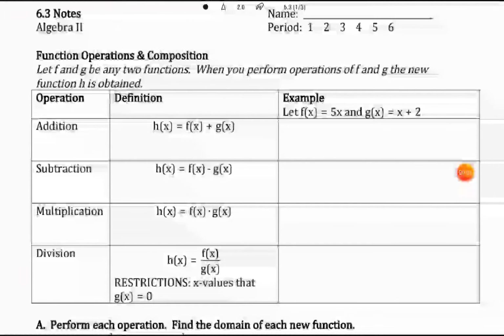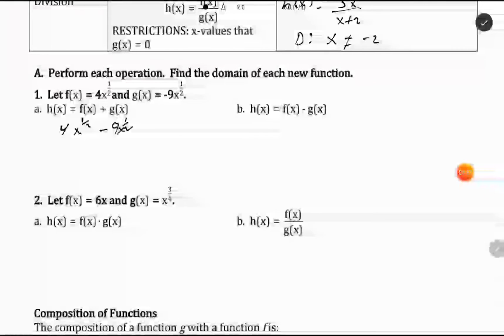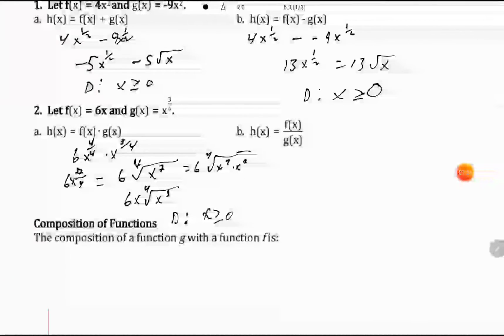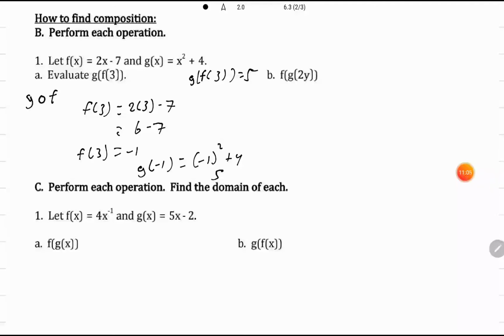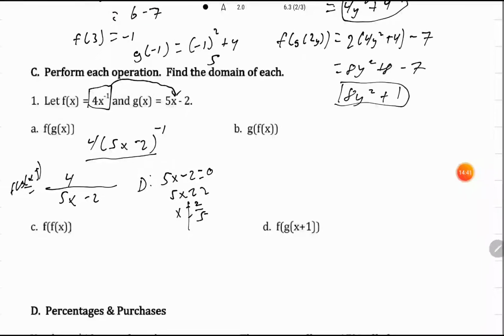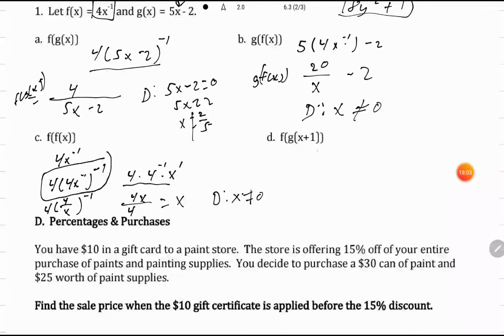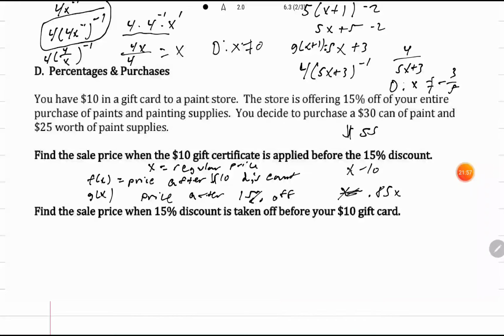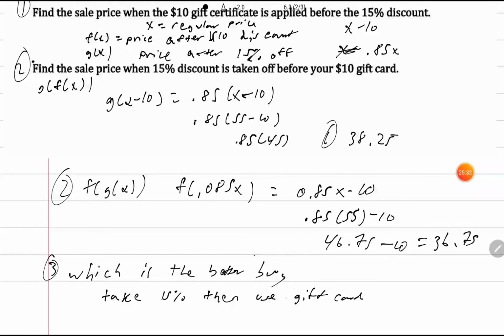Algebra II 6.3 Function Composition